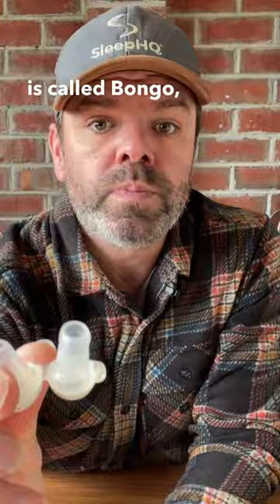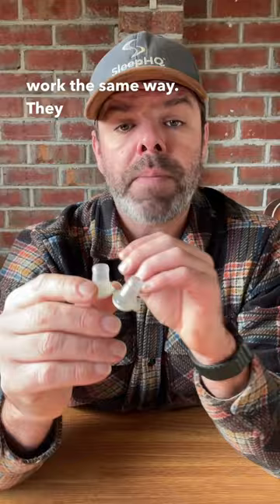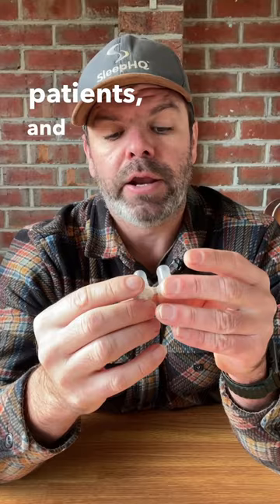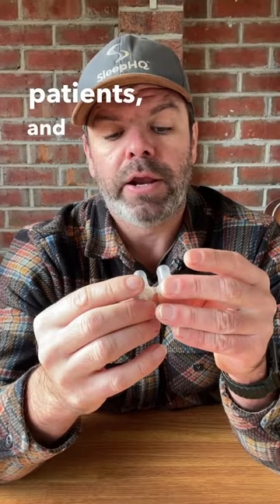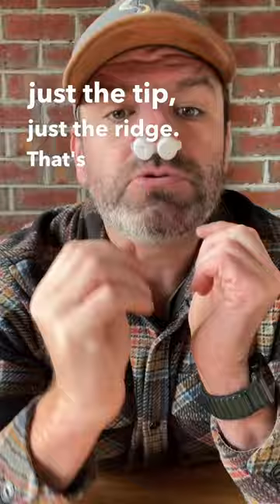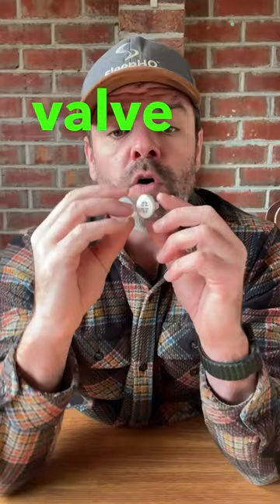Bongo Apnea & Snoring Device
Bongo RX has an average 4/5 stars, according to Google reviews. It's not for everyone but for some of you, it will be a godsend. Cheers